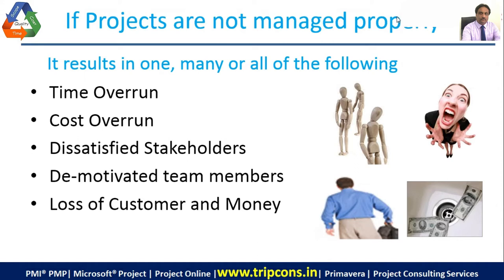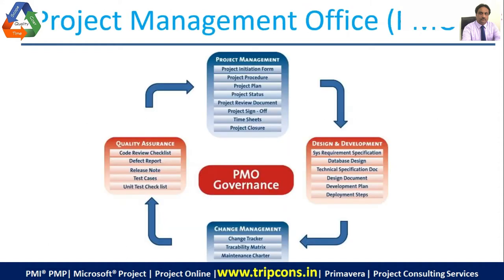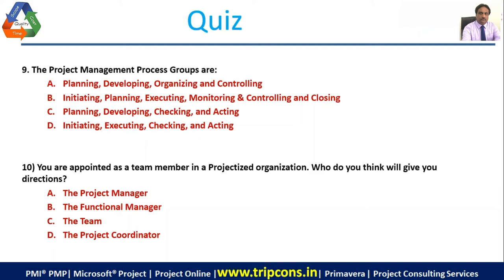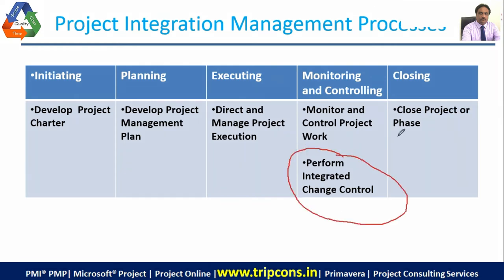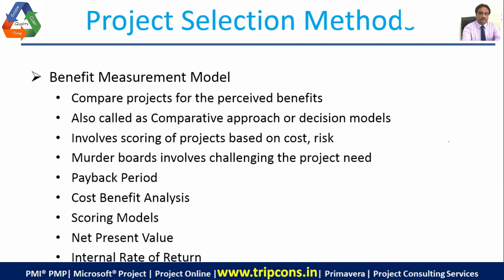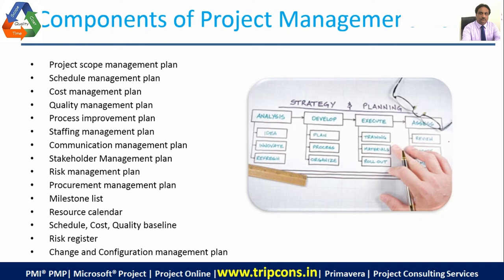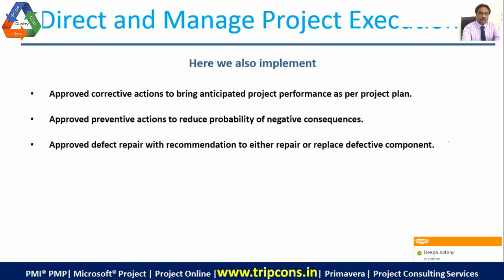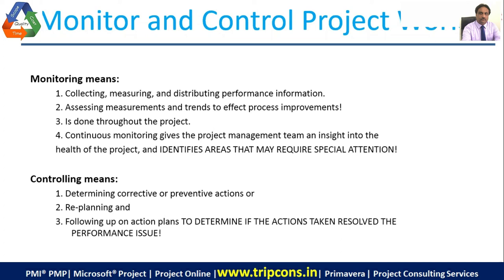PMP Project Management Framework by Sujoy Dutta, PMP, MCP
PMP | MS Project | Project Online | Primavera | Training | Consulting | Implementation | Hand Holding